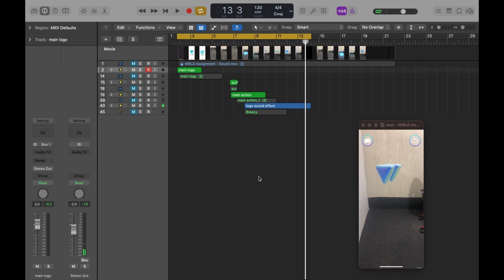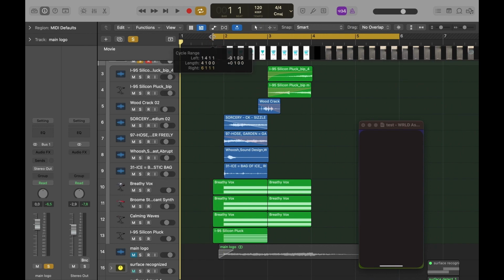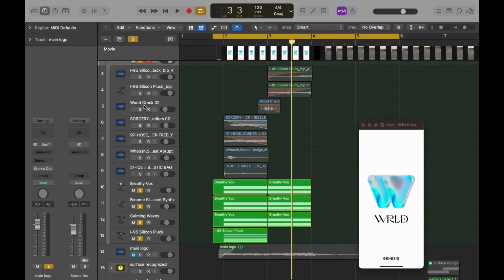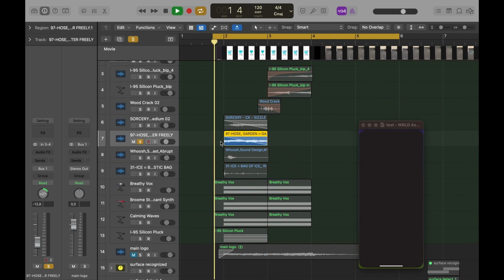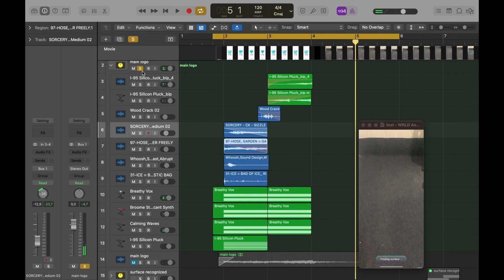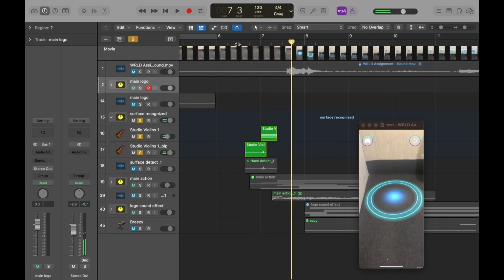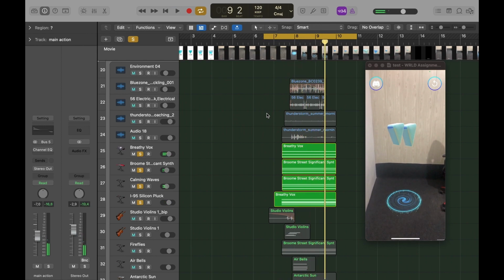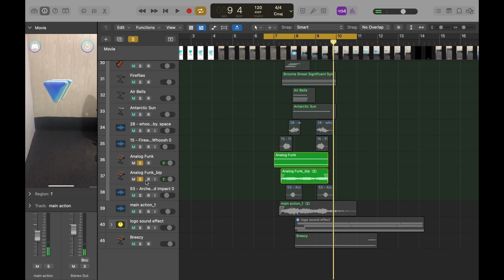Qumarosh Abbas - Sound Design for VR using Logic Pro X Demo Reel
This project was a done as test project for a client.